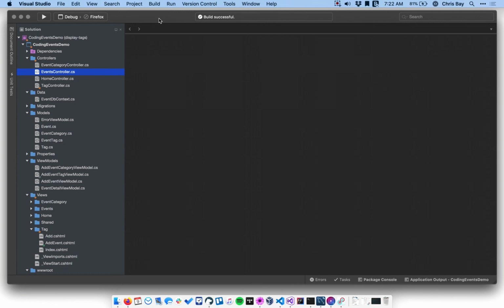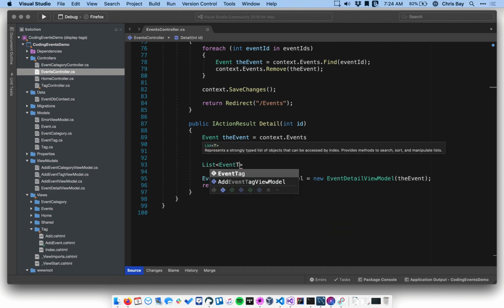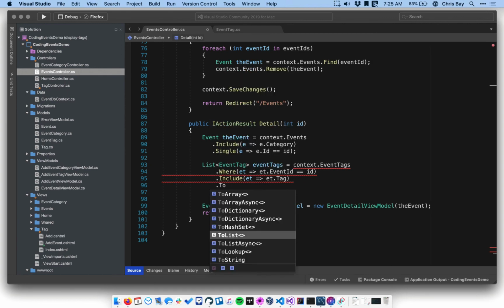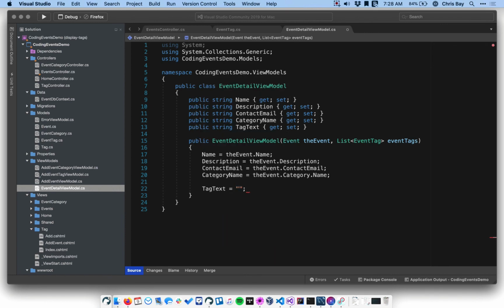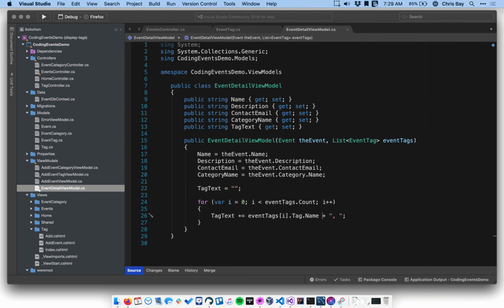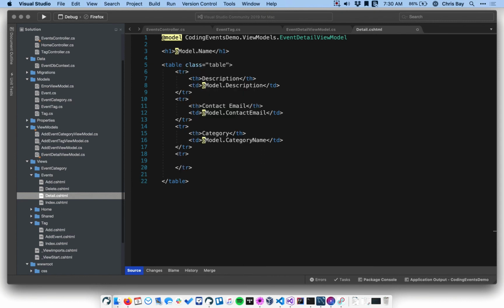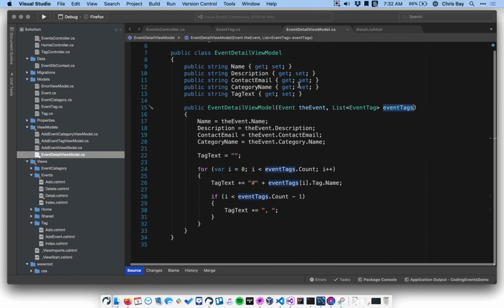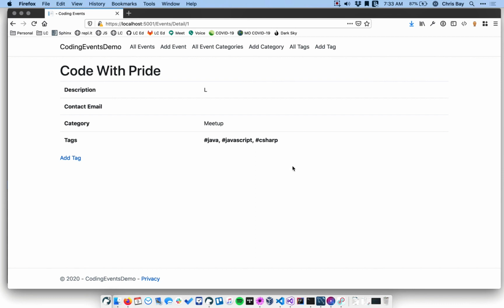C# Coding Events 6.4 - View Tags in Event Details